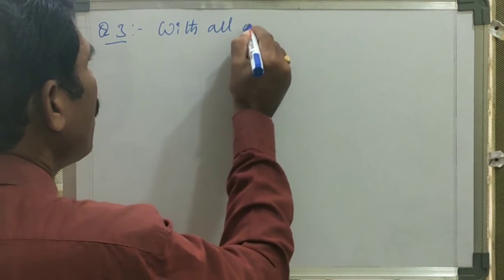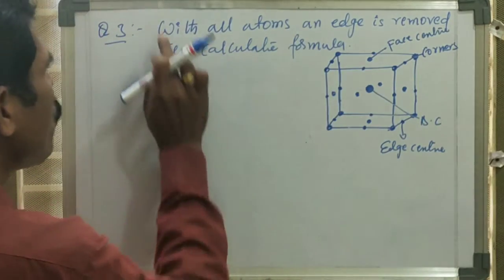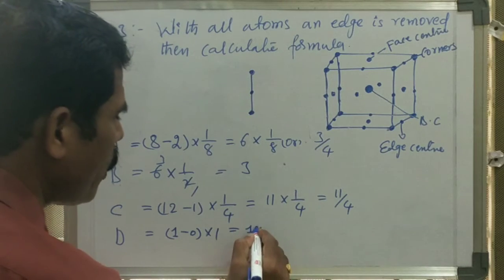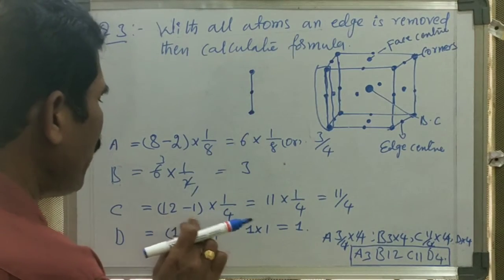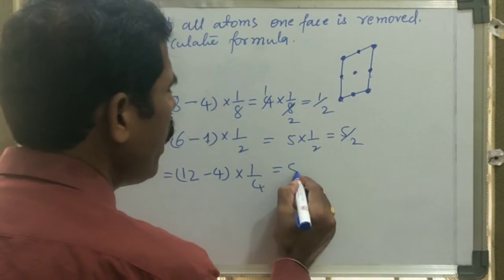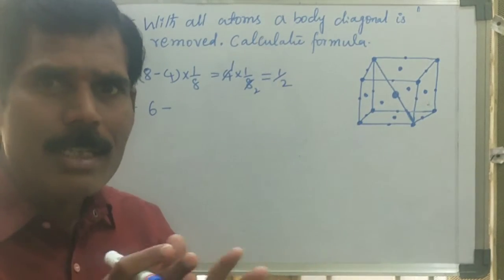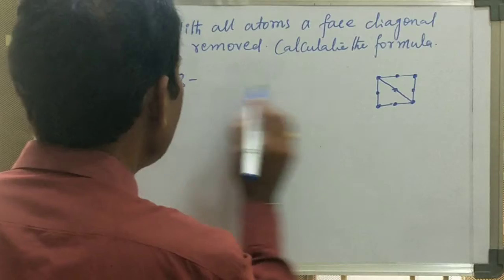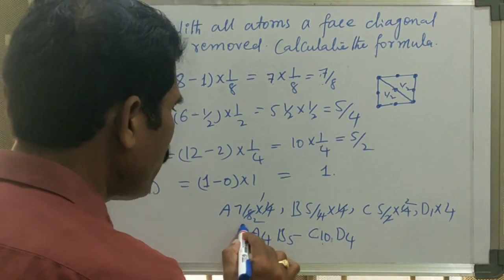Solid State Chemistry, Class-XII Calculation of Formula for NEET/JEE/AIIMS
Calculation of formula of Unit cell , Edge, Face, Body Diagonal etc
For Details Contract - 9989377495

Solid State#
Unit Cell#